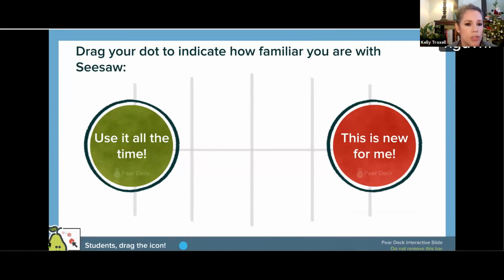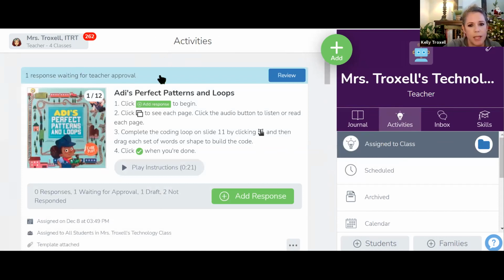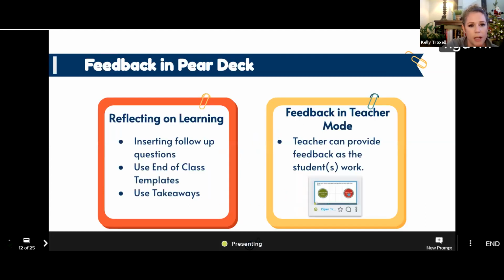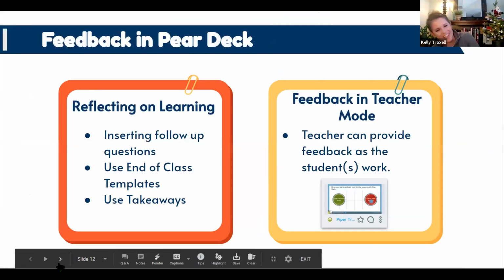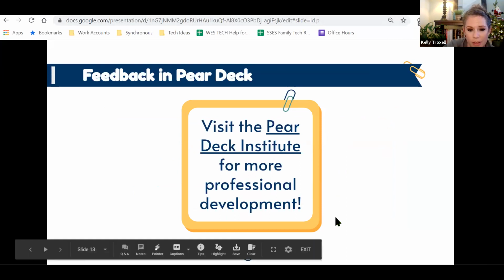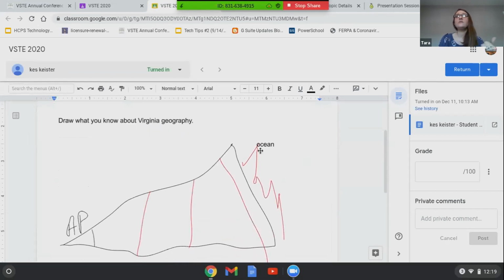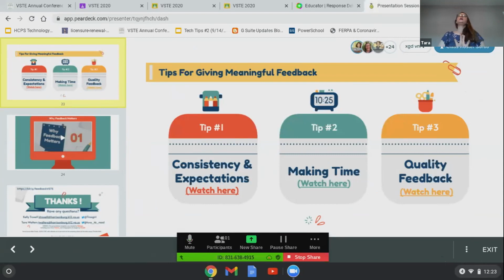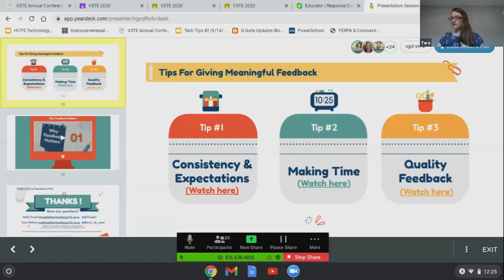The Future of Feedback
This session will discuss what quality feedback looks like and how to give it to students using technology tools.